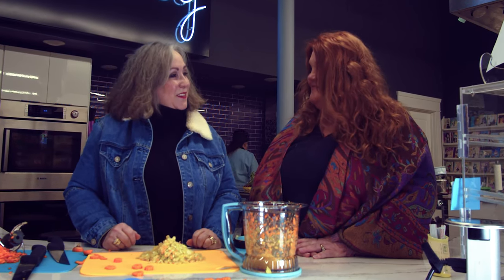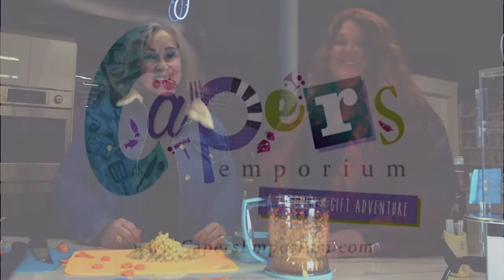Ninja (Caper's)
Some equipment building dust that I'm more then willing to rent out, lol.